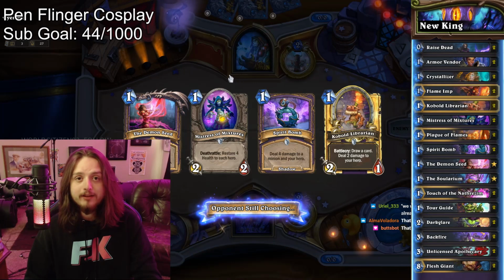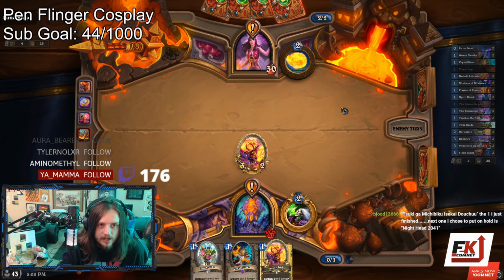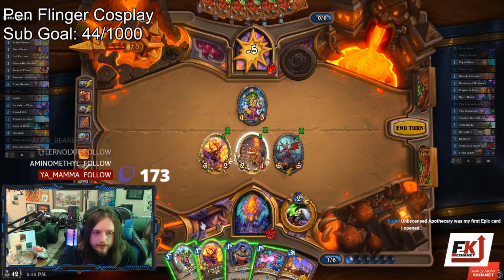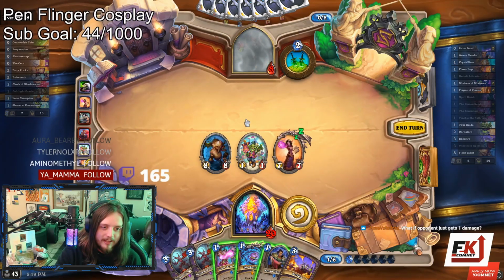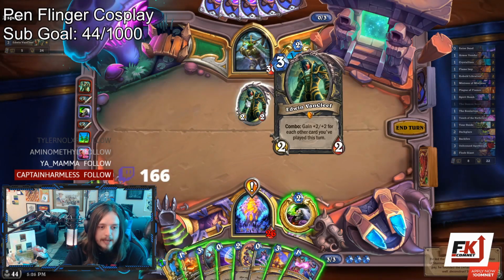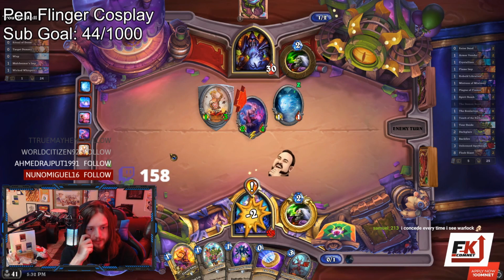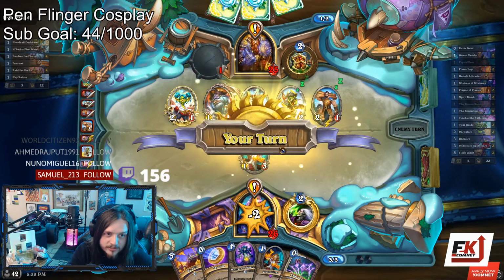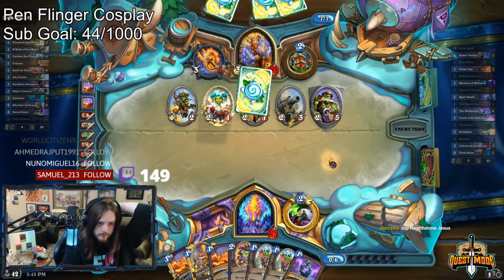Questline Darkglare Warlock is KING OF STORMWIND!!! | 100% the BEST DECK in WILD!!! | Hearthstone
Without a doubt, this is the best deck in Wild. Yes, there are decks that can beat it, but this list is warped the entire format to either play it or counter it. All hail the new King of Wild.

0:00 Deck Breakdown
4:18 First Game, No Experience
11:20 Can't Meme Against the KING
16:10 Tiller Paladin
19:54 EZ Turn 5 Tamsin
24:24 Don't Call IT a Comeback
29:21 Superior Questline

Darkglare Questline Warlock Deck Code:
AAEBAa35AwKPggOE+wMOlr0C3sQC8tAC8fcC+v4CnakDy7kDm80D184DwdEDkuQDk+QDg/sDhKAEAA==